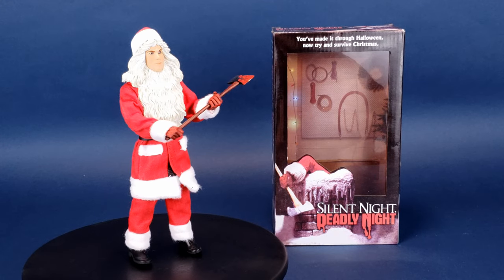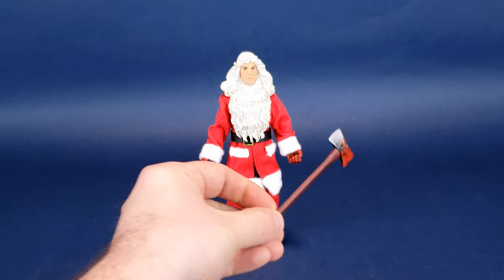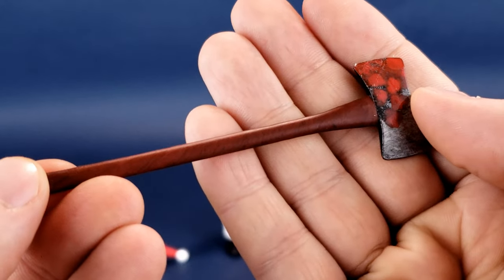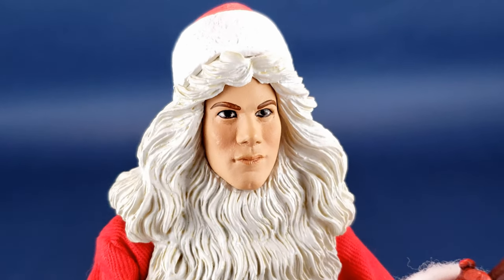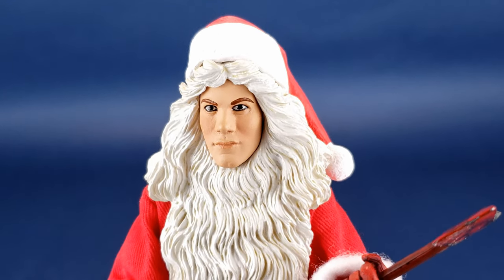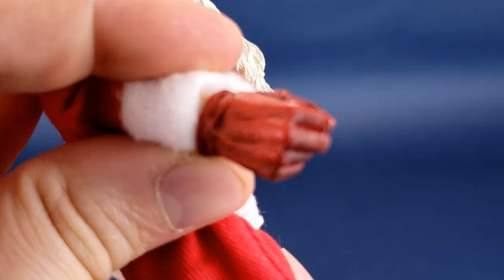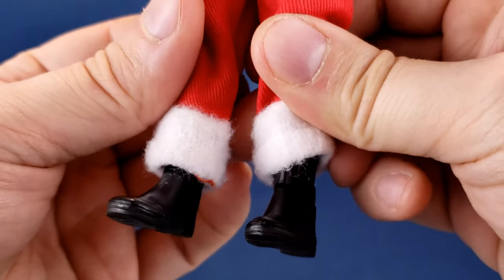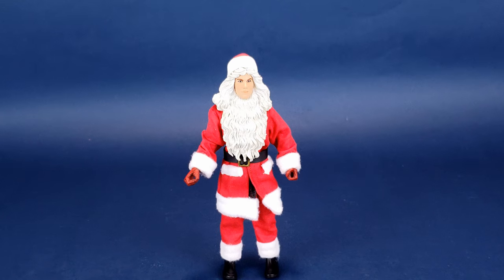NECA Toys Silent Night Deadly Night Retro Cloth Billy Chapman Figure | Christmas Spot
6975 Meadowvale Town Centre Circle
Suite #196
Mississauga, Ontario
Canada
L5N 2V7